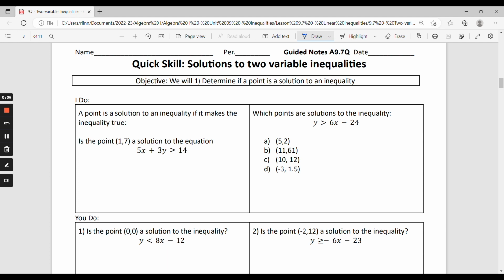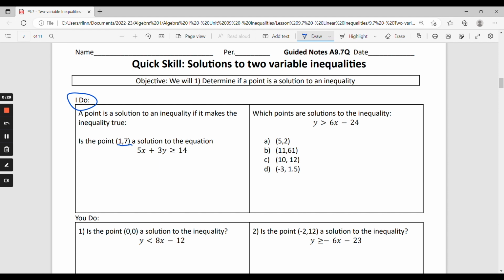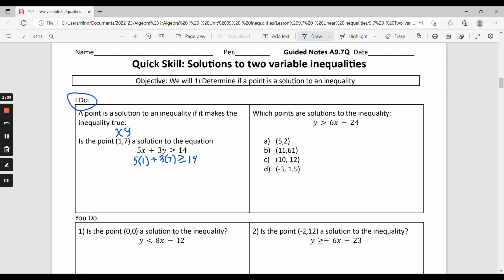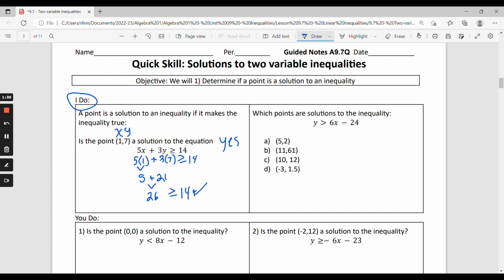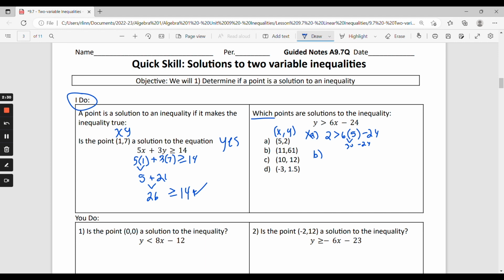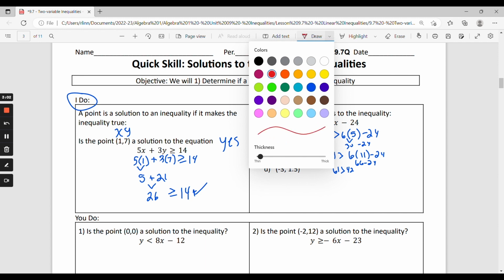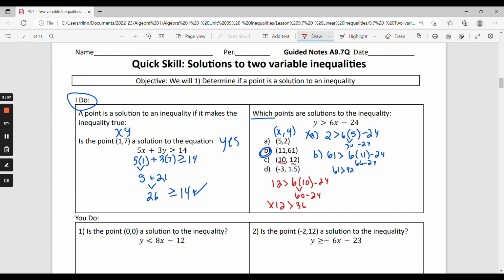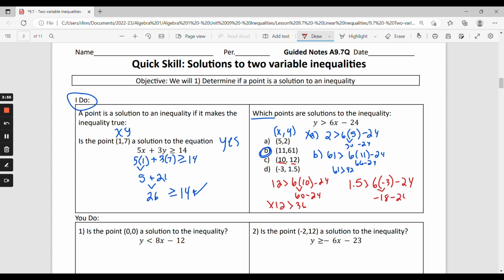9.7 - Linear Inequalities Quick Skill